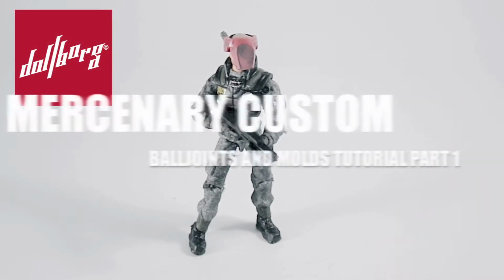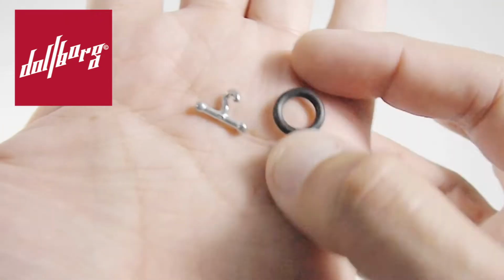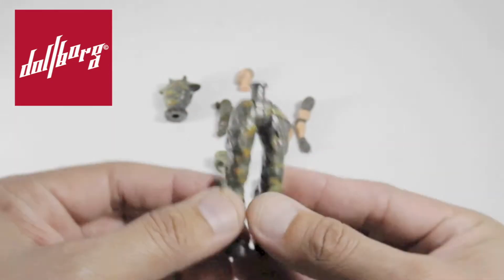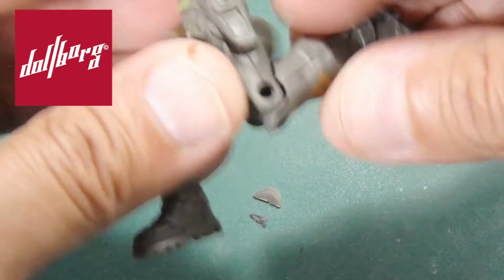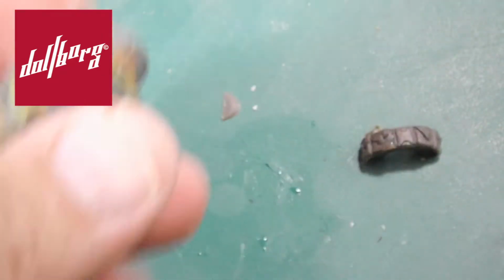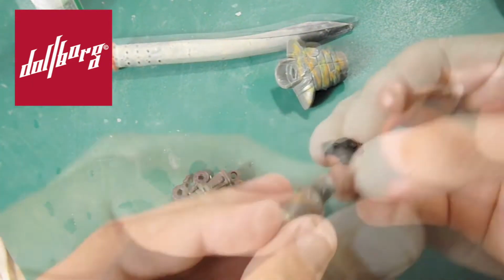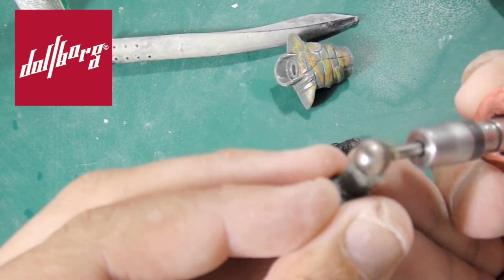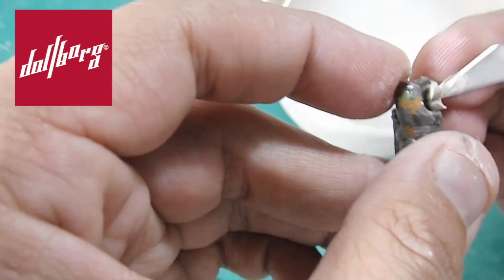Tutorial in English: Create Balljointed Hips and Molds for your Lanard Figures - Part 1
In this tutorial, we guide you trough the modification of your Lanard Figures, and teach you how to make them have ball jointed hips, and swivel ankles and hands... Do not miss part two of this entry, in which we also cover the creation of molds, and the basic reproduction techniques to cast your newly created custom pieces...

We thank Kevin McLeod, musician extraordinaire, for the music appearing in this video. Find him at: